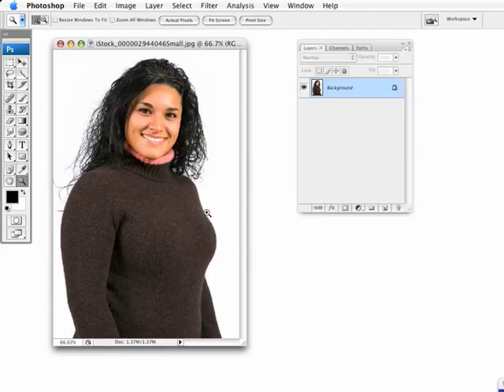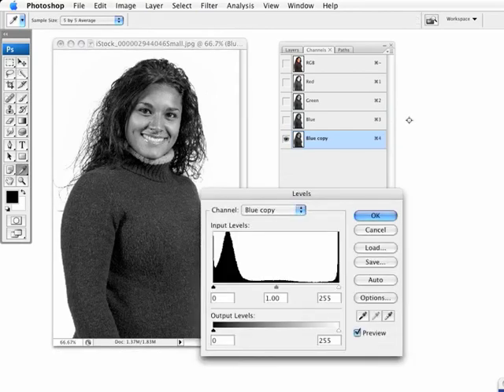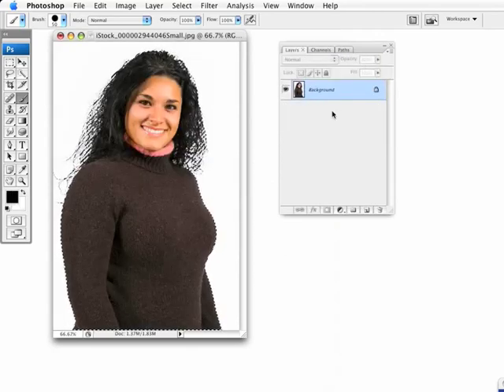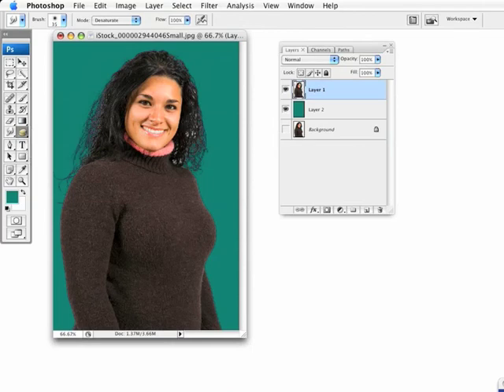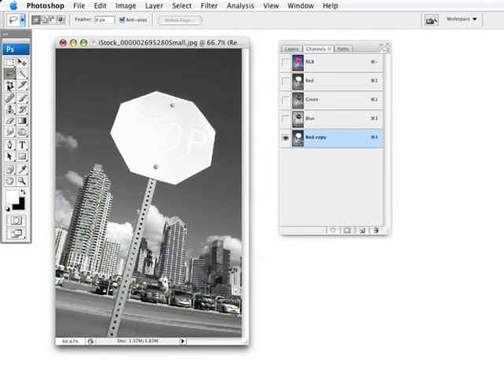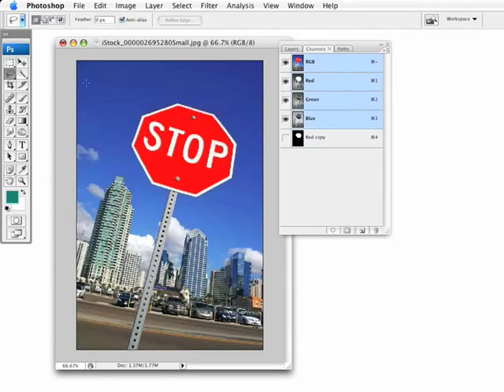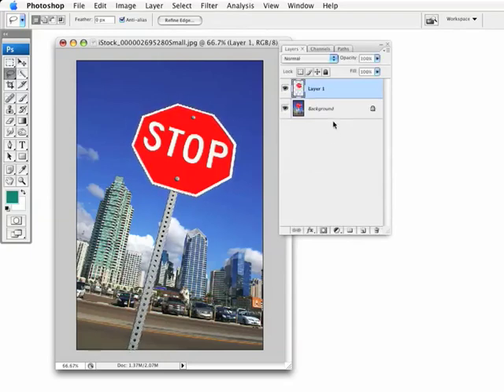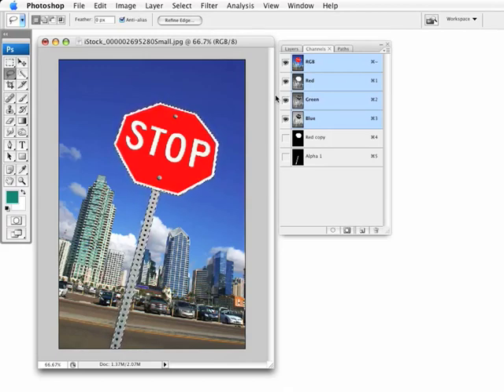Masking in Photoshop Cs3.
I hope this video can help you KNDC